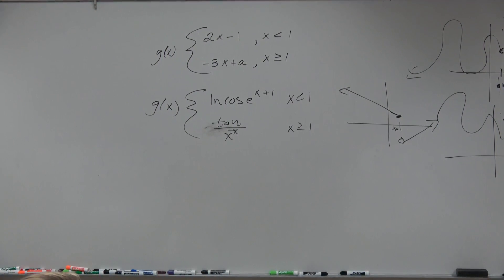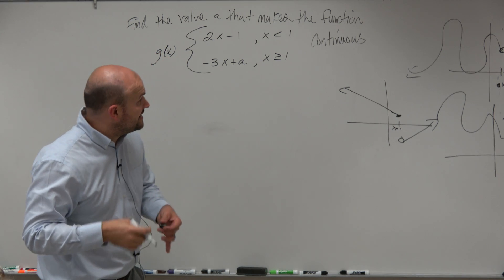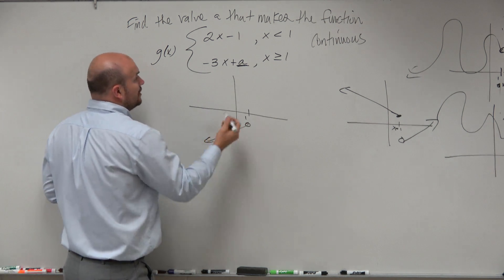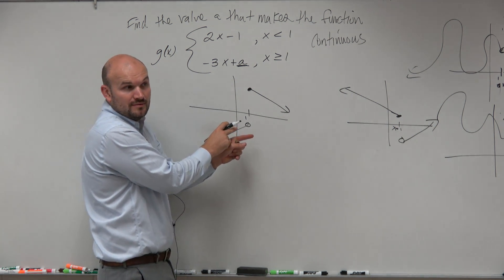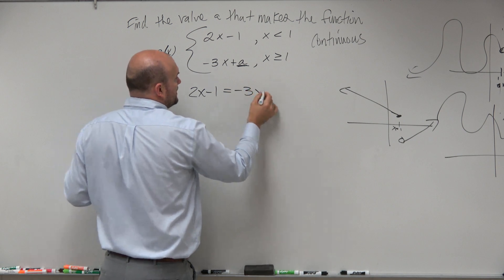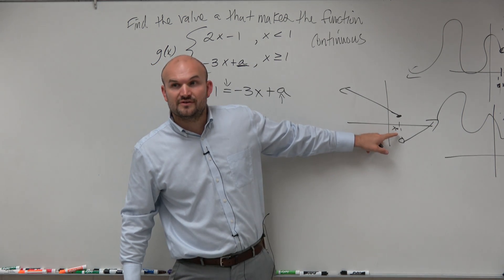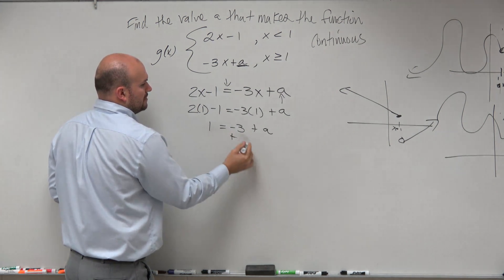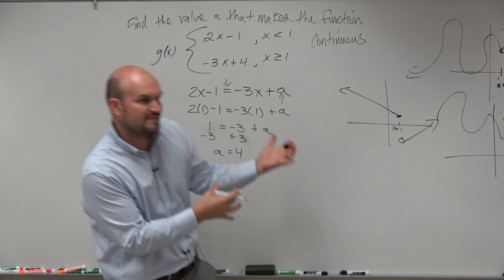Find the value a that makes the piecewise functions continuous